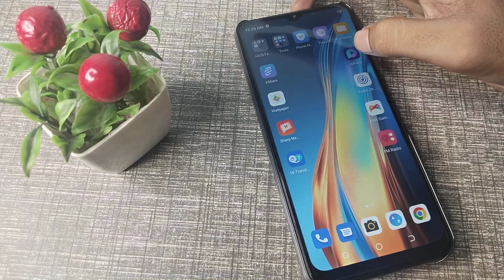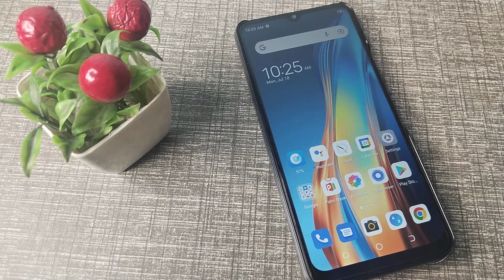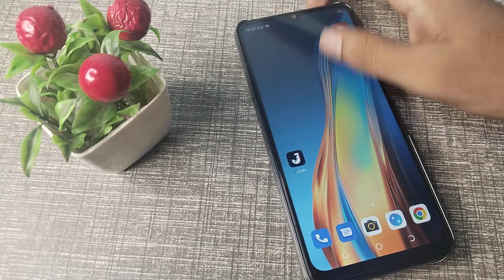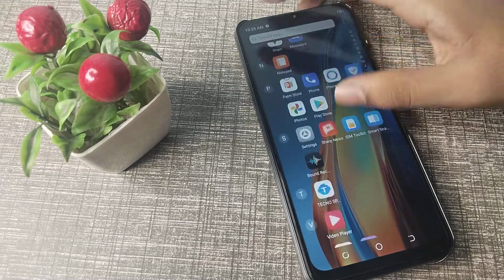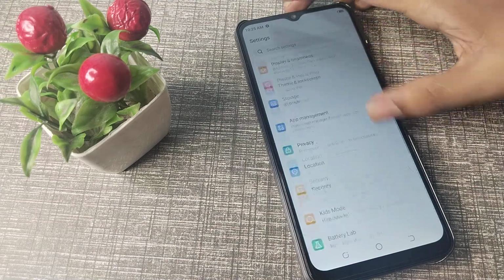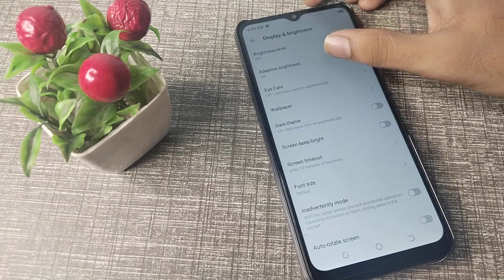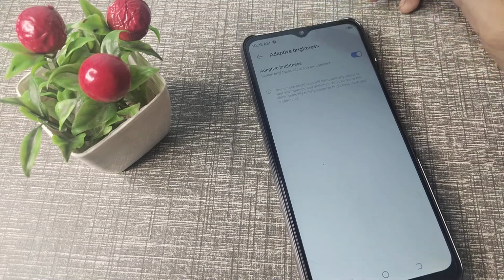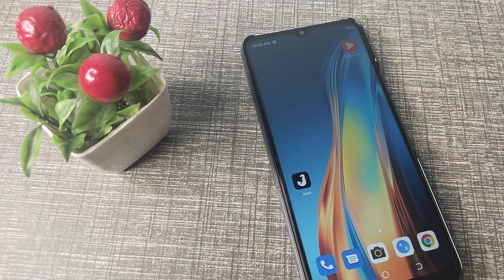How to on Adaptive brightnees in Tecno spark 9 phone